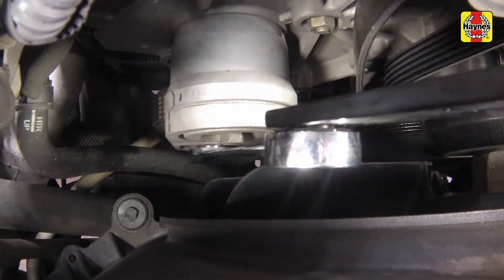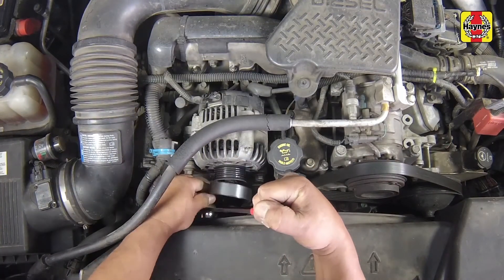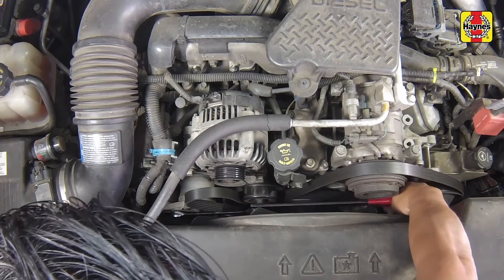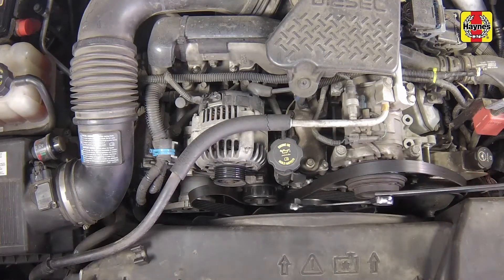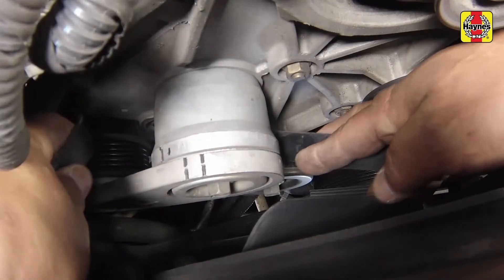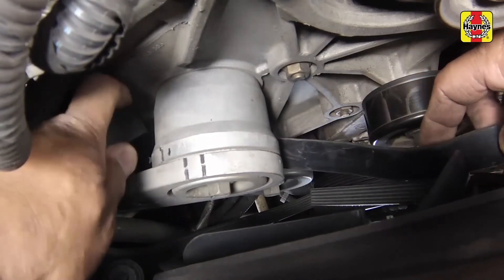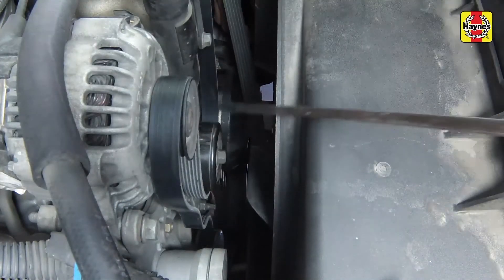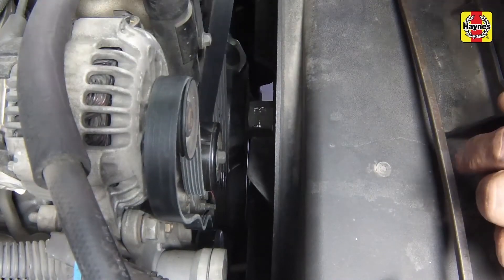How to Replace the drive belt on the Chevy Silverado Duramax 2005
Do you need to Replace the drive belt on your Chevy Silverado Duramax 2005 but don't know where to start? This video tutorial shows you step-by-step how to do it!

Our Duramax Diesel manual covers Duramax Diesel Engine Haynes Techbook for Chevrolet and GMC Trucks and Vans for 2001 thru 2019